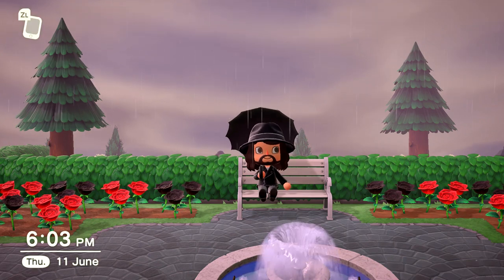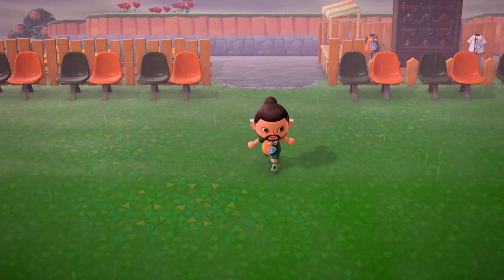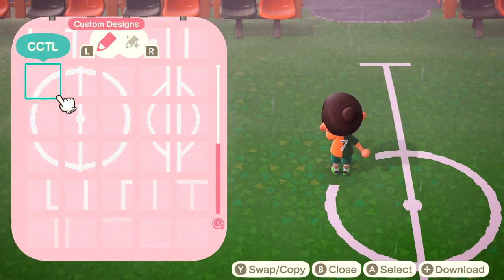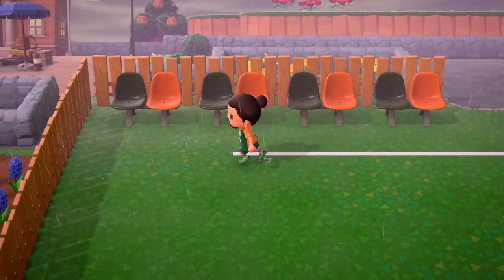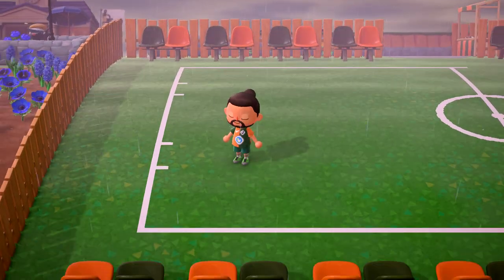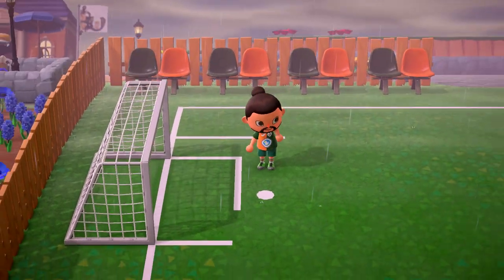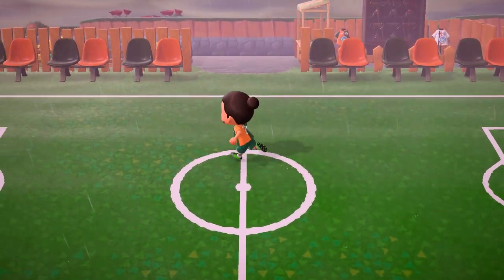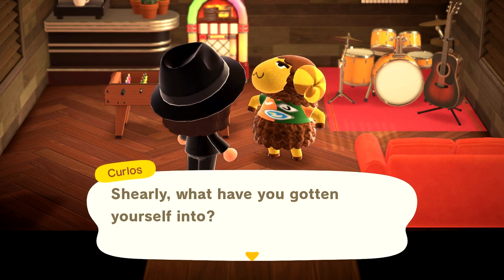BEST Soccer Field Design In Animal Crossing New Horizons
Want to know how to make a football pitch in Animal Crossing New Horizons? This guide will give you all the custom designs and paths you need to build your own soccer field, and show you how to do it.

No need for QR codes, you can download the designs using this creator ID:
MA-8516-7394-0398